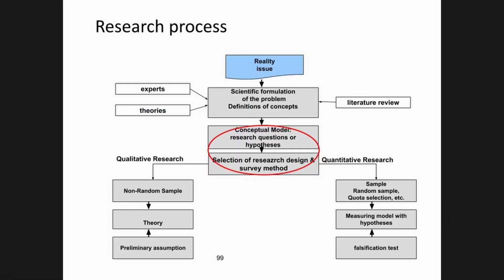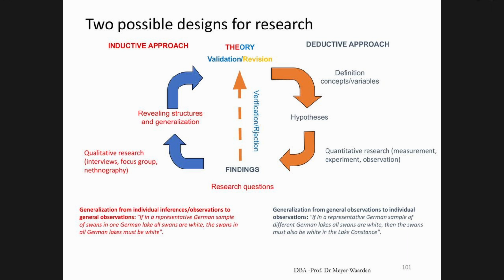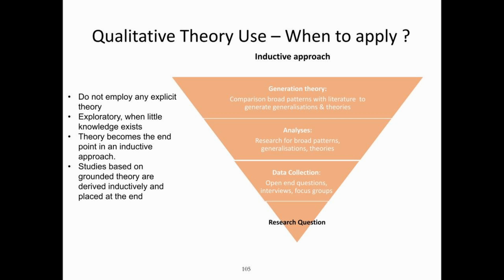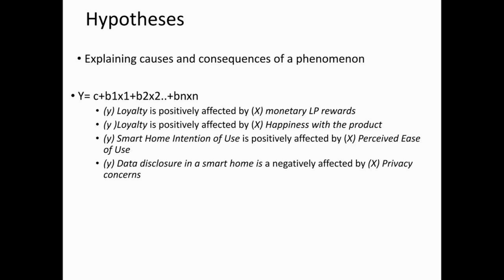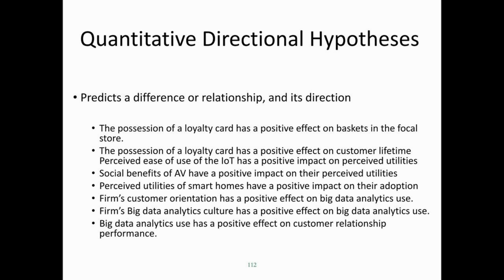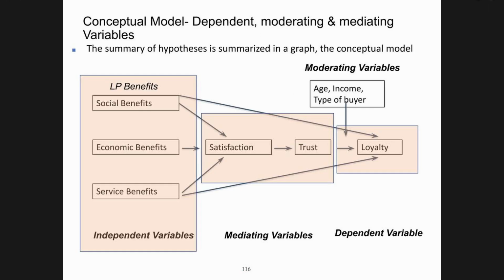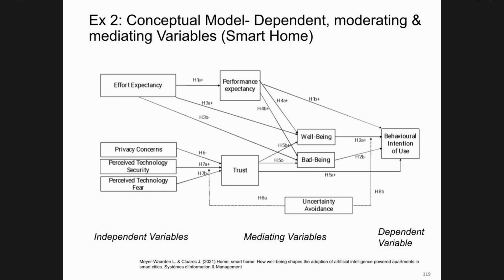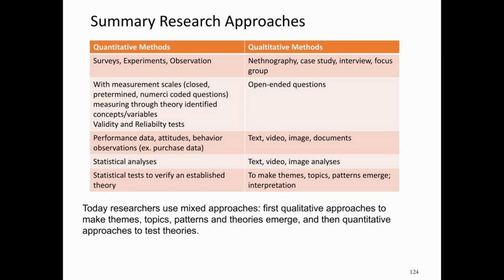Caps 12 DBA Research design 7 Method